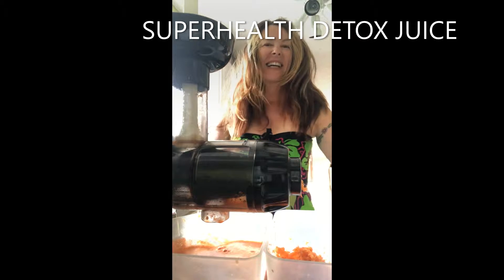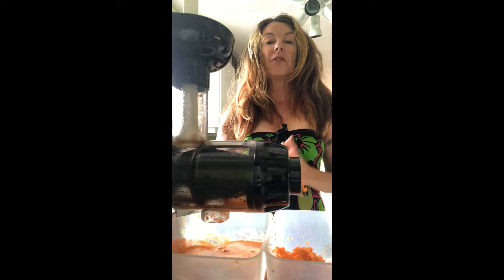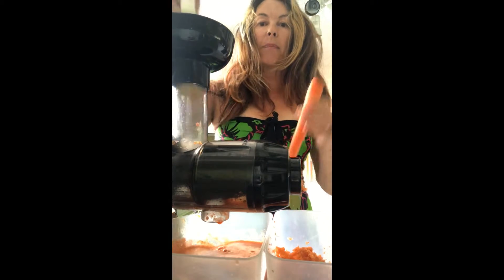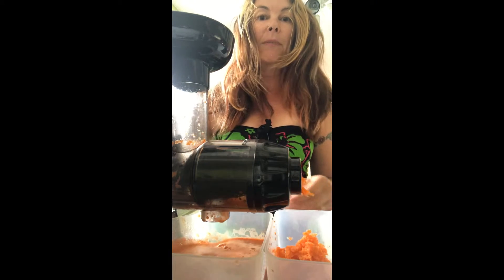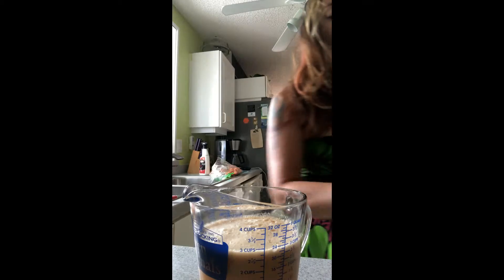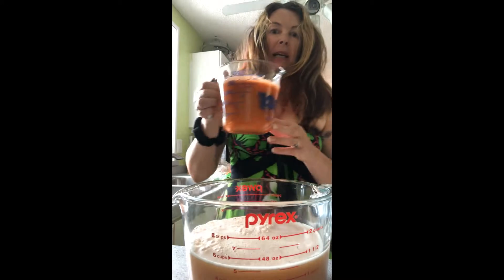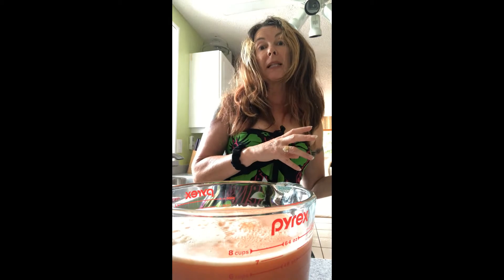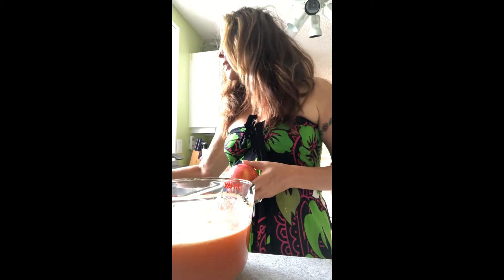SUPER HEALTH DETOX JUICE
This super delicious and healthy juice is part of the SuperHealth detox  program.   YUM   - its made of equal parts grapefruit, carrot and apple.
Cleansing and satisfying - dont forget to chew your juice!   Cheers